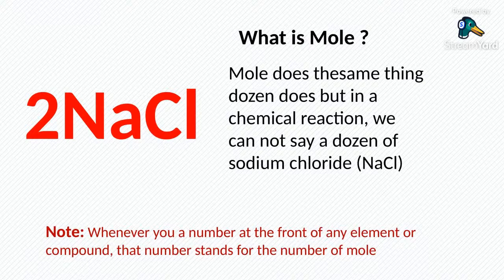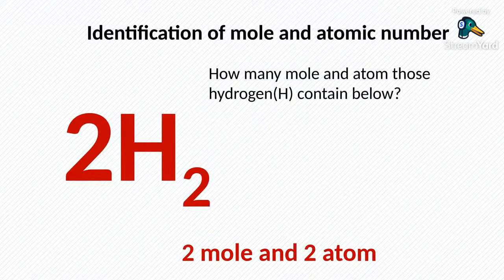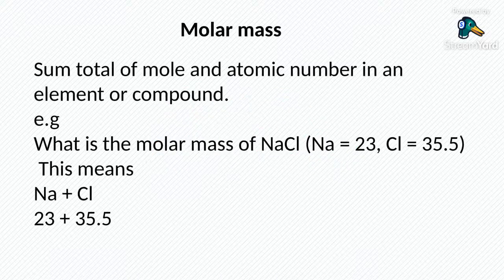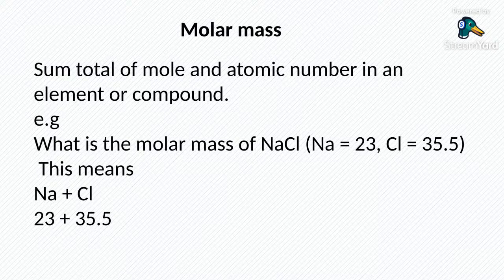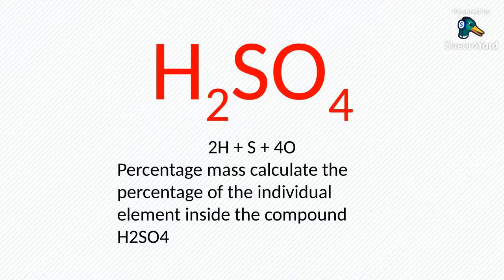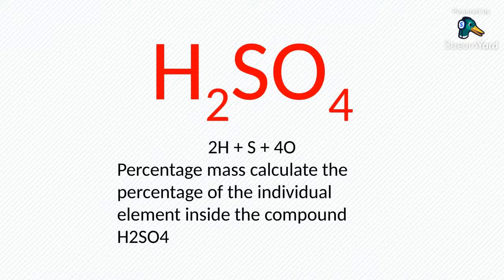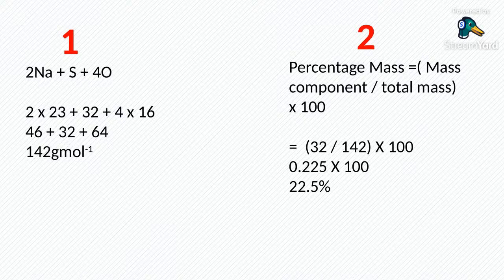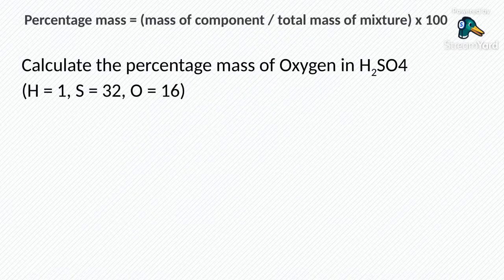Easy way to solve percentage mass | Beginner's Guide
Want to know the difference between mole and atomic number ? Here's is an forgettable way to do that